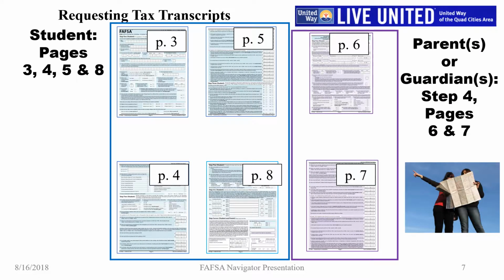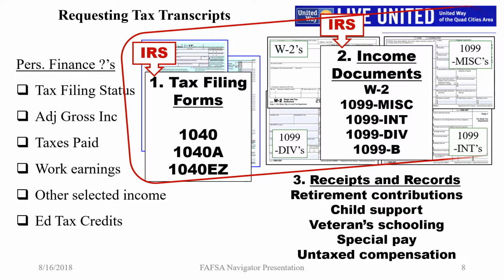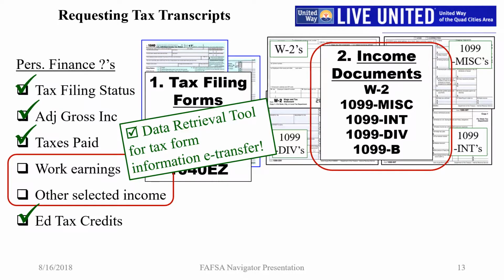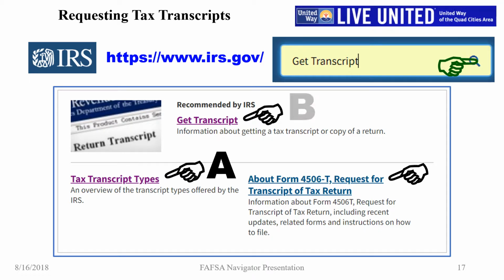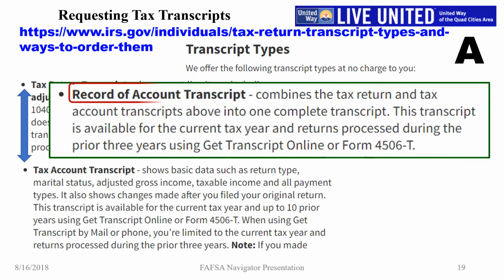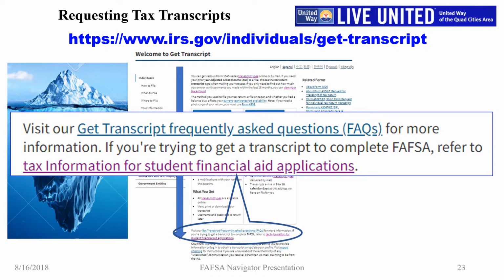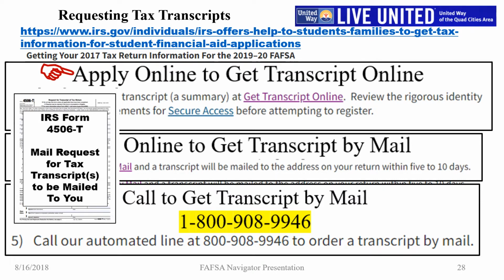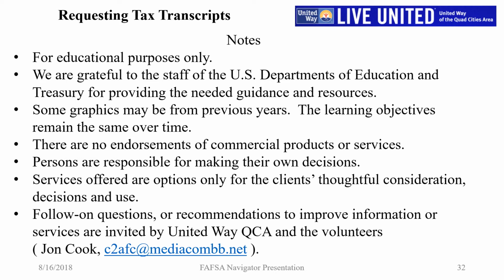IRS “Get Transcript” Service, and the FAFSA’s Questions on Taxes and Personal Finances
The “Get Transcript” service of the Internal Revenue Service (IRS) may prove useful in gathering information to assist a student and their family answer the Free Application for Federal Student Aid, or FAFSA’s, many tax and personal financial questions.  Also presented is the IRS Tax Data Retrieval Tool when using the online FAFSA to easily transfer the needed tax filing information into the online form.
The intent is to provide a brief orientation to students and their families, school administrators, and FAFSA Navigators on the FAFSA form’s tax and personal finances questions, and how to get some of the needed information from the IRS. Edition of August 16, 2018.